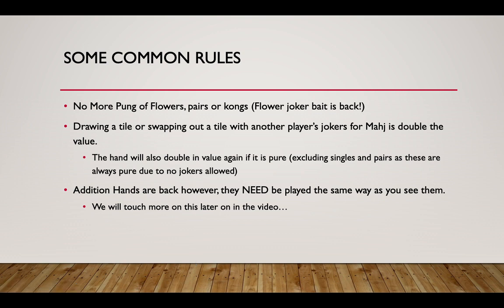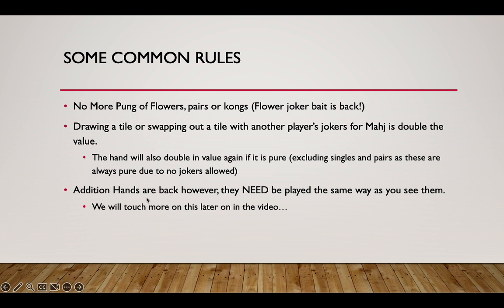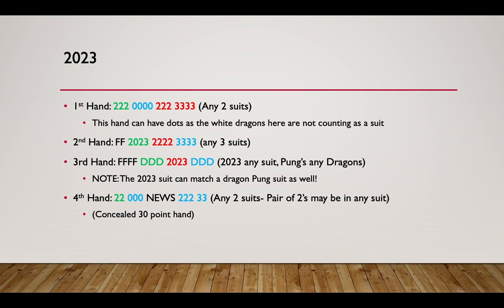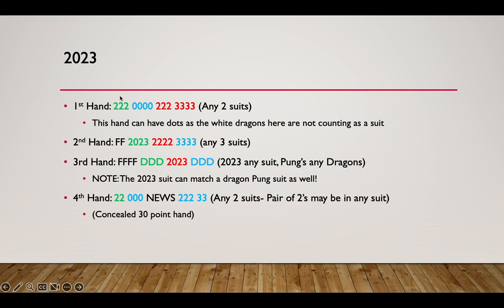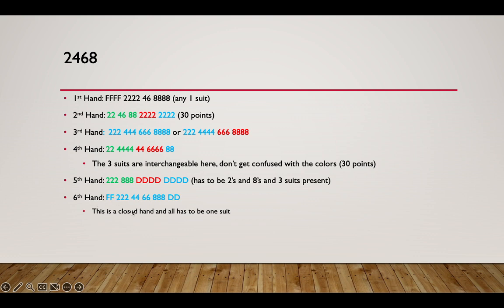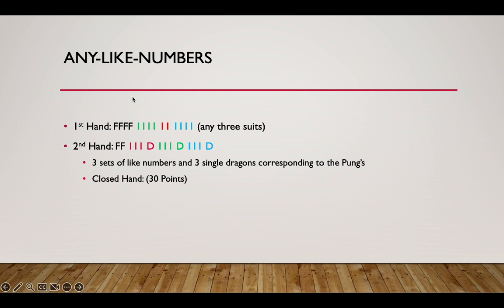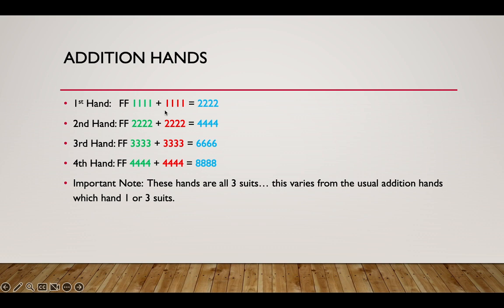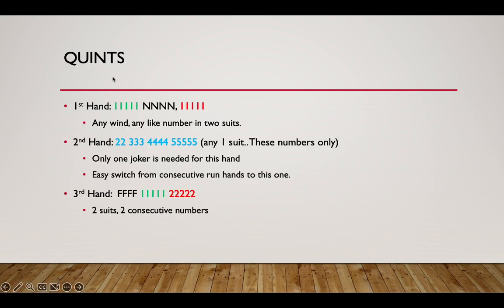National Mah Jongg League 2023 Card Review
This video will be showing the hands on the NMJL 2023 Card and will give you an idea of what hands are interchangeable and some tips on how to get an edge on the learning curve!